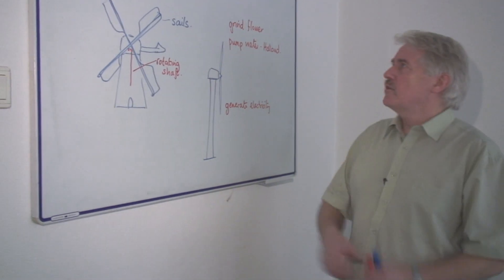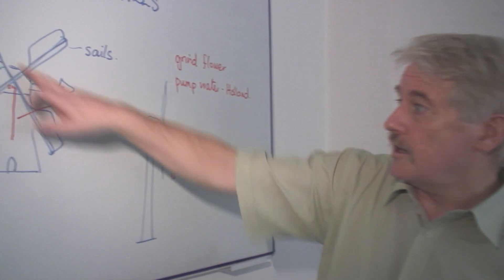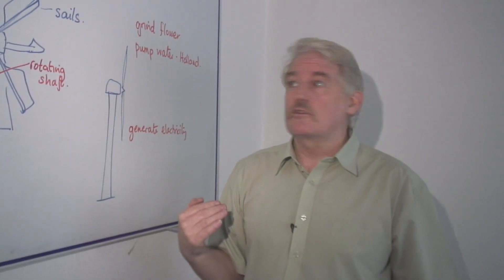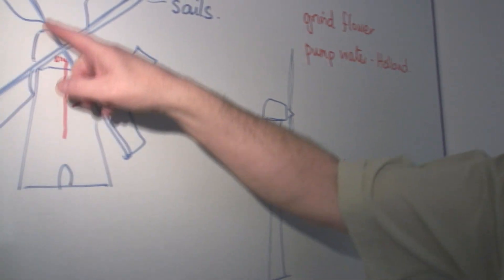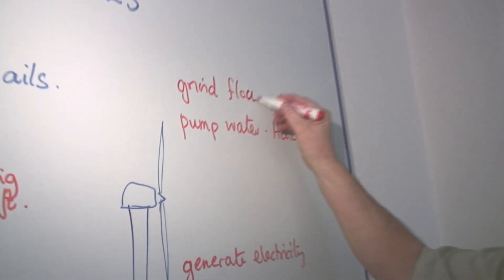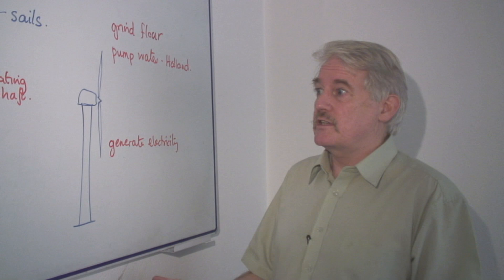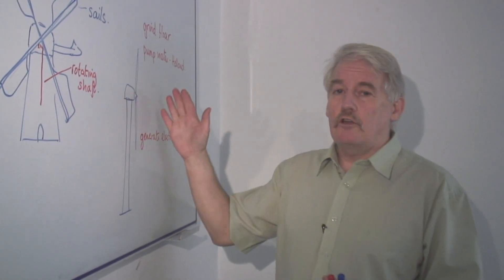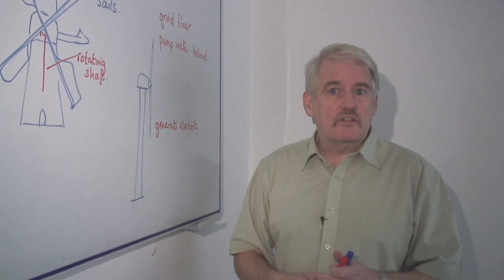Physical Science : How Do Windmills Work?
Windmills work by having blades that move and cause a rotating generator to form electricity. Discover how windmills have changed since the days of windmills that pumped water with information from a science teacher in this free video on physical science lessons.